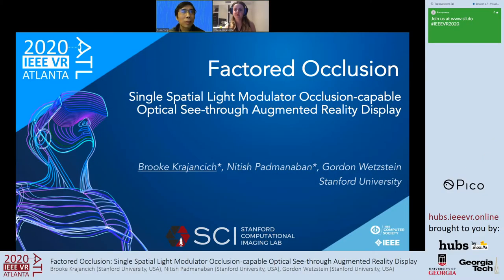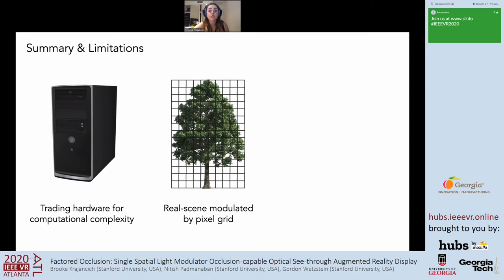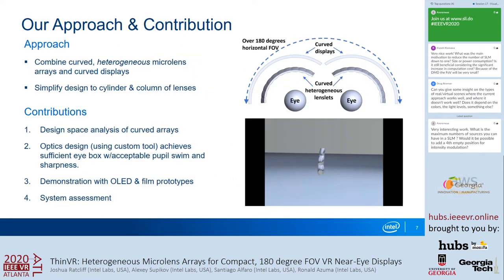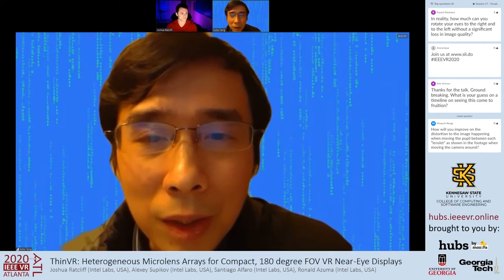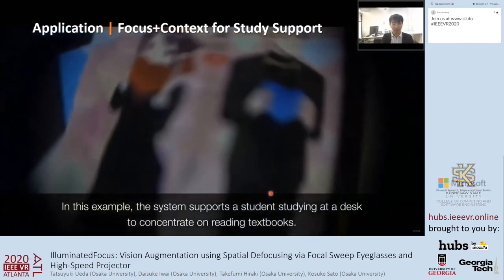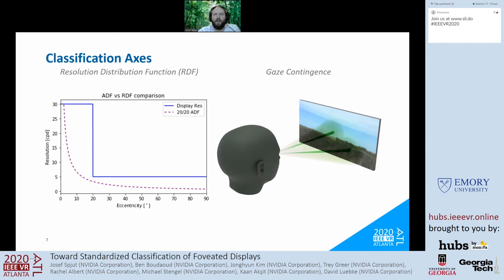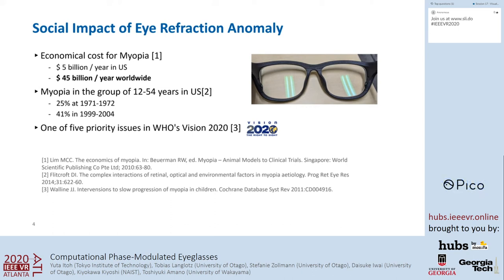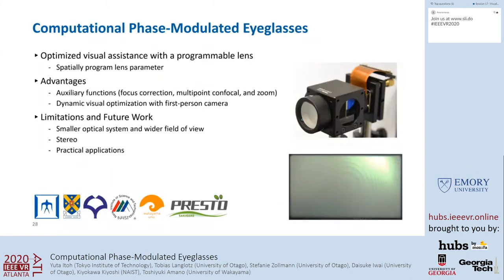[Full Session] Session 17: Visual Displays - Devices 1